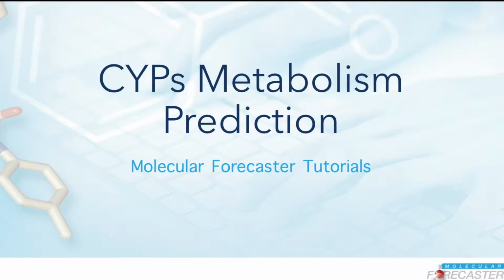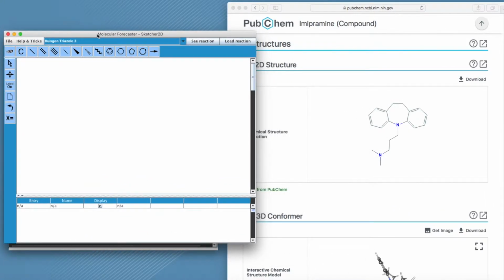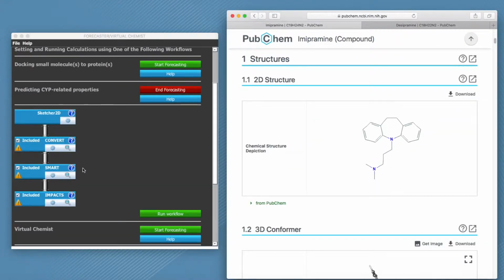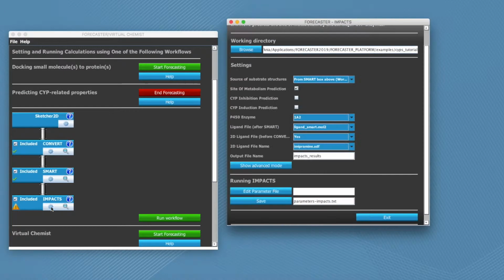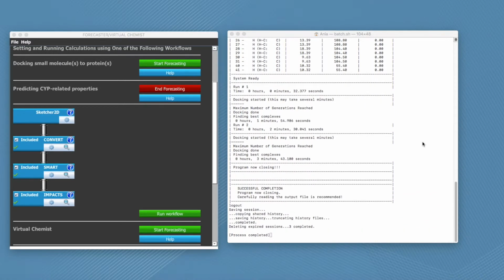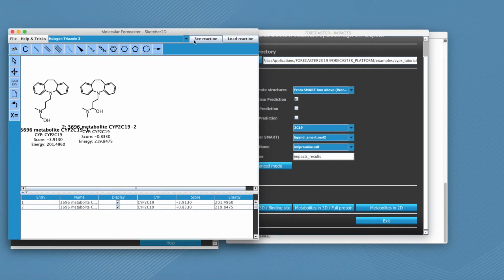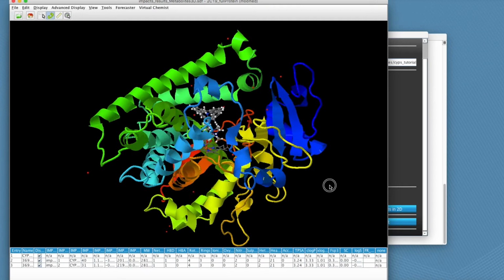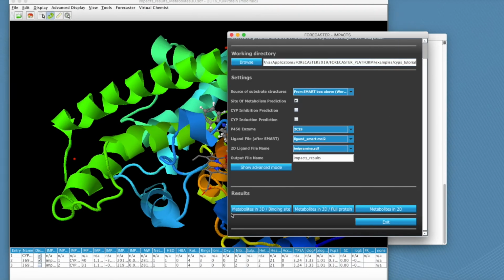Site of Metabolism Prediction with IMPACTS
In this tutorial we will predict the site of metabolism (SoM) of imipramine by CYP2C19 using our state-of-the-art SoM tool IMPACTS, part of our drug discovery platform FORECASTER.

0:00 Introduction.
0:13 Setting up your working directory.
0:18 Overview of the "Prediction of CYP-related properties" module.
0:42 Drawing imipramine in 2D using the native Sketcher2D environment.
1:25 Detailed description of the pre-set workflow for SoM determination.
2:40 Running the SoM workflow.
3:17 Visualizing the results.
5:13 Concluding remarks.

WHAT IS IMPACTS?
IMPACTS is a highly accurate, user-friendly, state-of-the-art tool that can predict SoMs of small molecules by Cytochrome P450 (CYP) enzymes. CYPs are heme-containing enzymes which are responsible for phase I metabolism of xenobiotics. Currently, CYPs metabolize over 90% of the drugs on the market.

WHAT IS FORECASTER?
FORECASTER is a peer-reviewed drug discovery platform capable of a variety of in silico studies, such as:
- docking (rigid, flexible, covalent, cross)
- site of metabolism prediction
- creating/downloading & cleaning various commercially-available libraries
- adding over 40 physico-chemical descriptors to small molecules & filtering datasets based on these properties
- combinatorial chemistry
If you want to find out more about FORECASTER & its components, you can read our scientific literature

HOW DO I GET FORECASTER?
FORECASTER is free for academia. You can obtain an academic license by going to the following